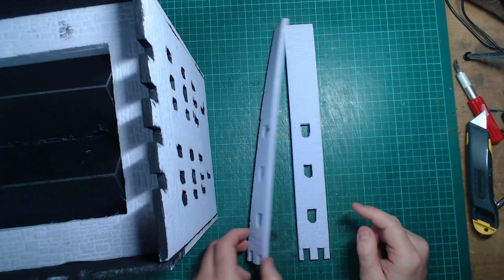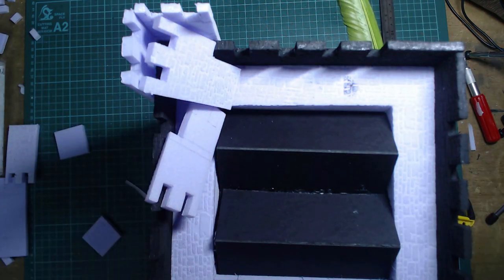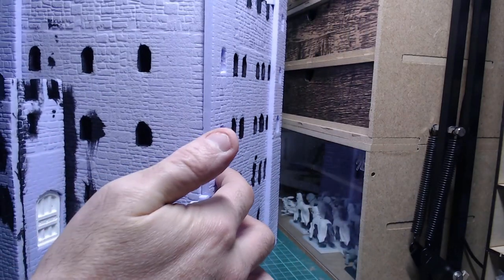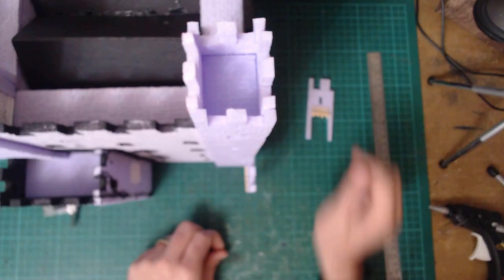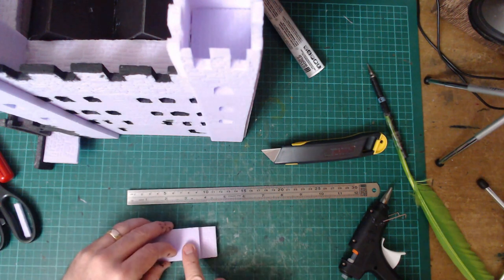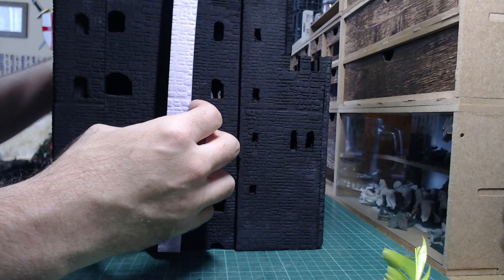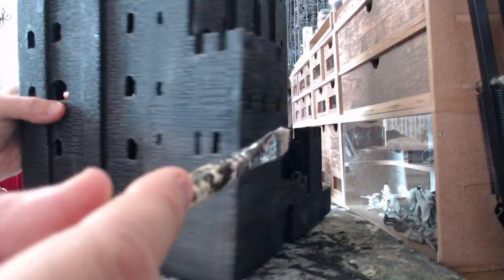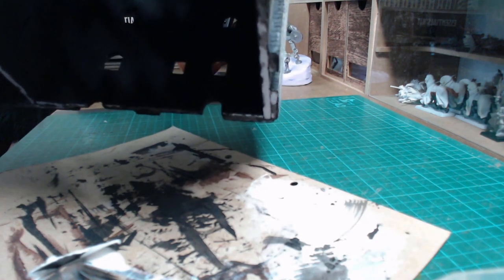Terrain Crafting - Making a Castle Keep Based on Rochester Castle Part Two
Second part of my @EnglishHeritage Rochester Castle Build